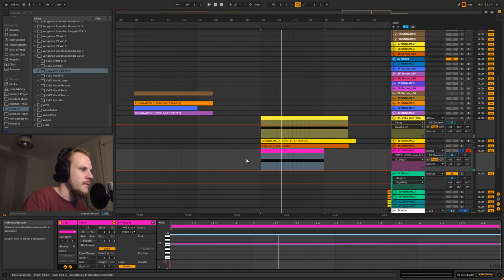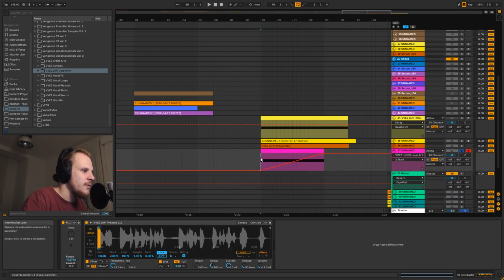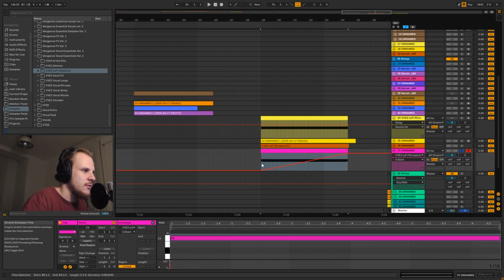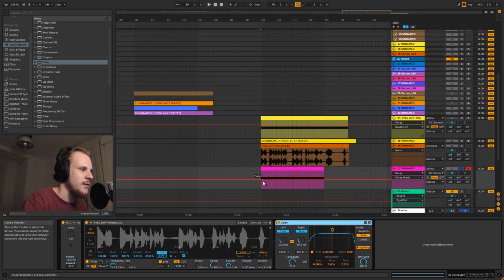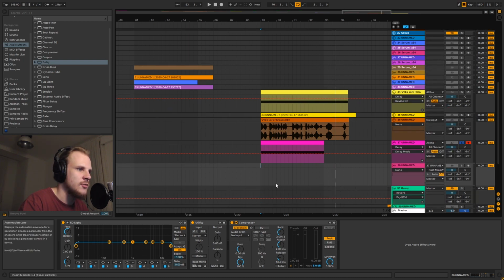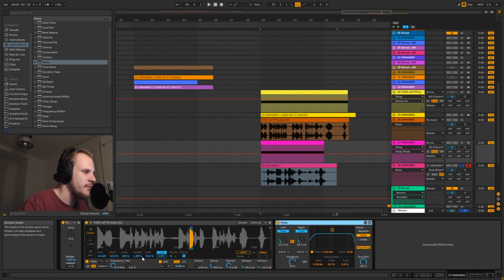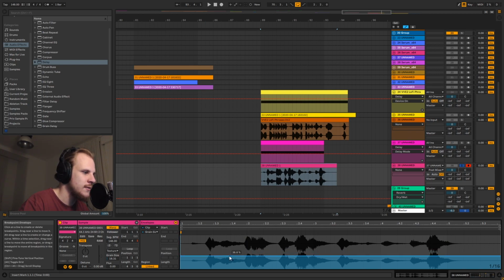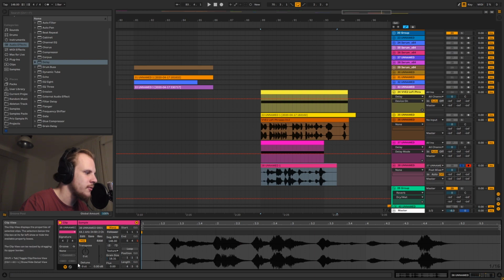Making Complex Textures PT2: Using vocals for Texture Sources